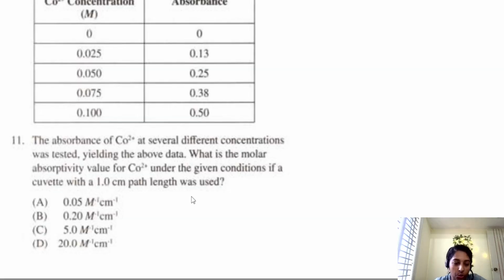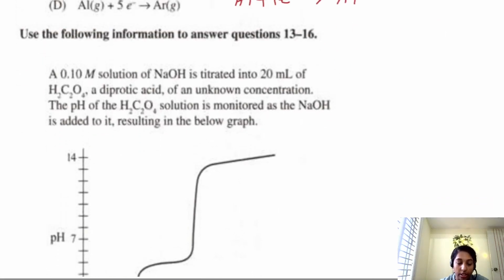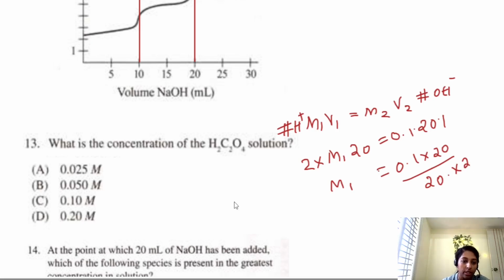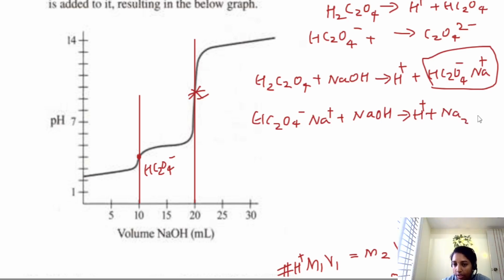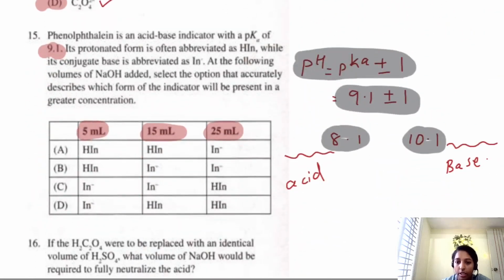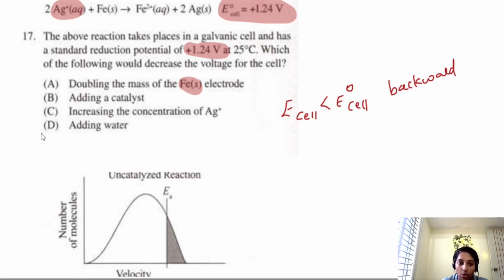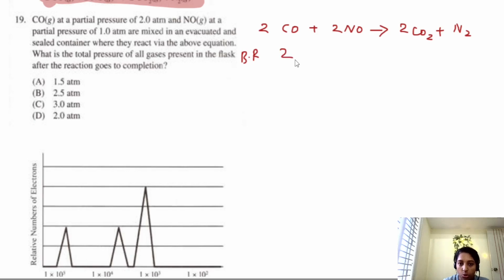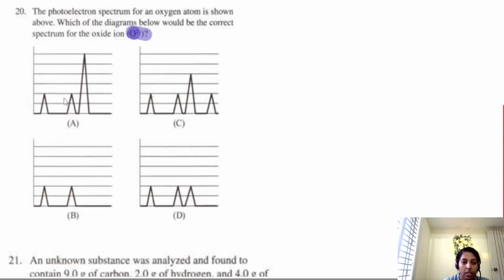MCQs for AP Chemistry Review | Boost Your Exam Score!